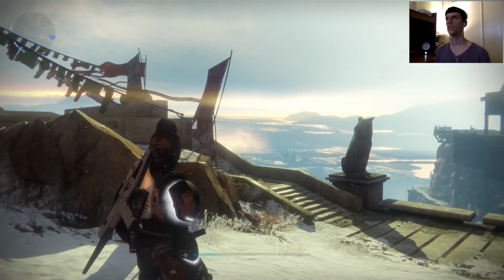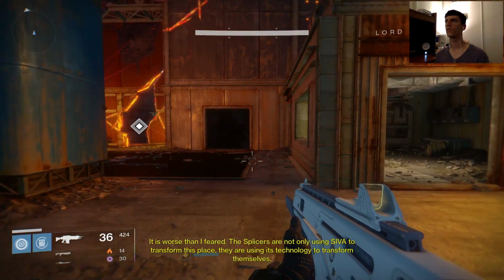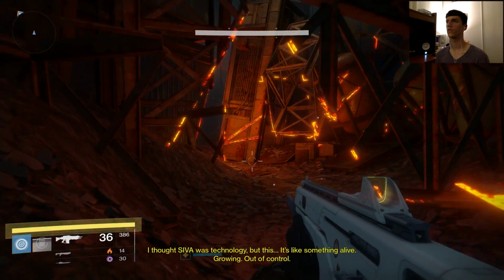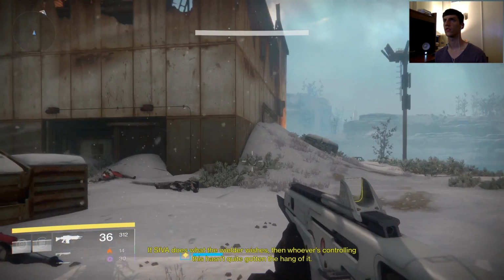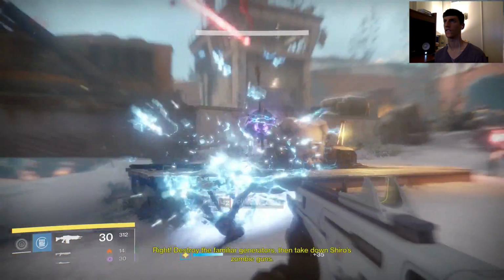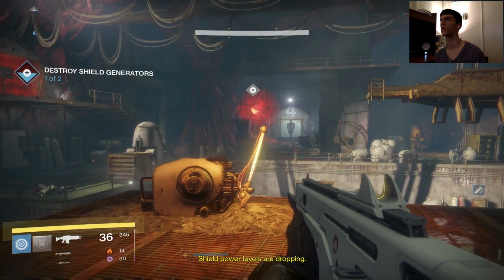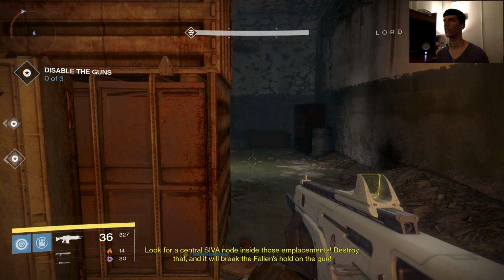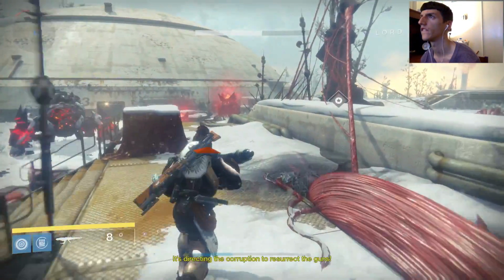The Plaguelands | Destiny: Rise Of Iron Walkthrough [3]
We head through the newest are added to Destiny. Enjoy everyone!